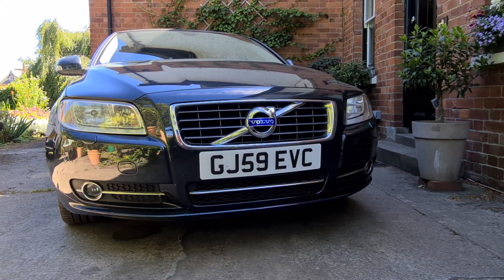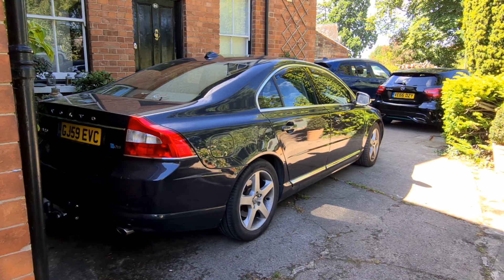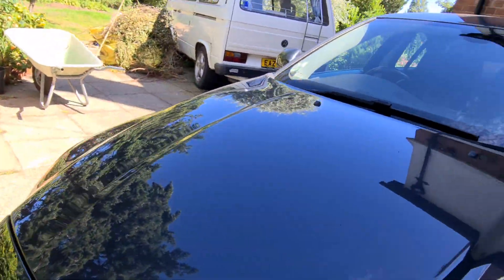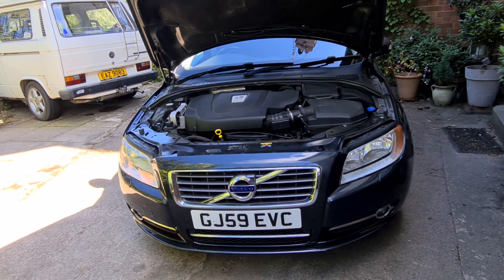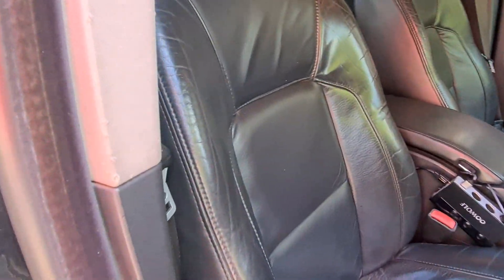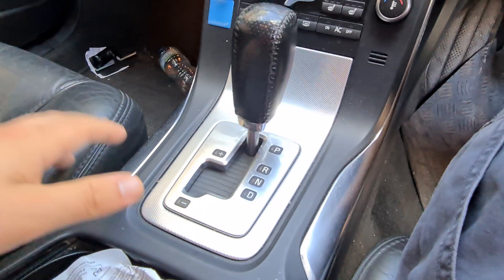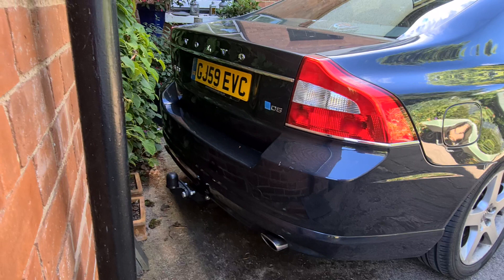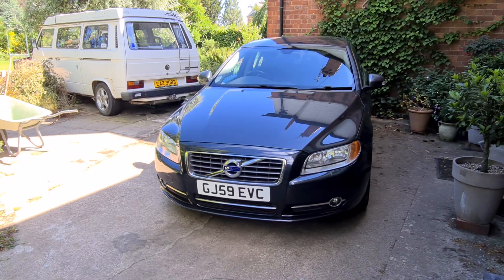Is the P3 Volvo S80 really a *LUXURY BARGAIN?!* - 6 Month Ownership Update!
Hi Guys,
In todays video I give you a 6 Month Update on the Volvo S80!